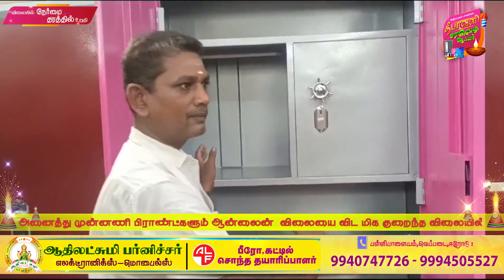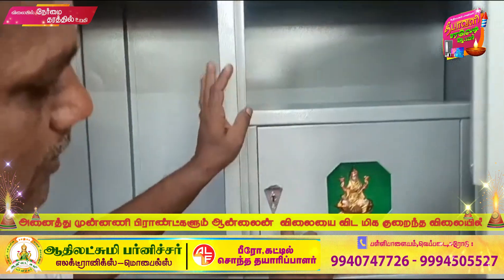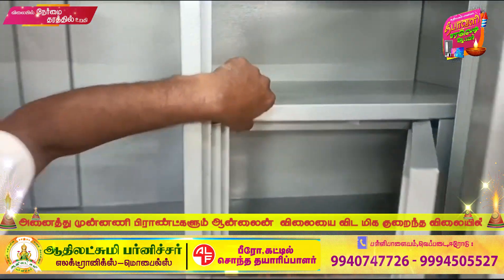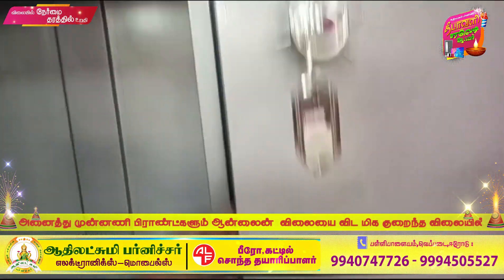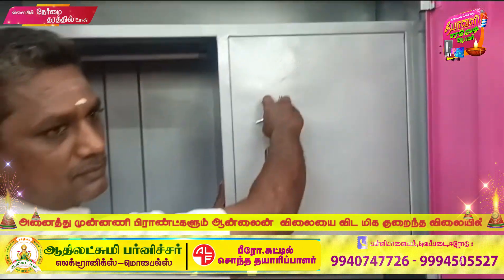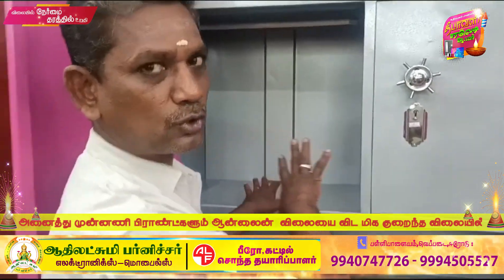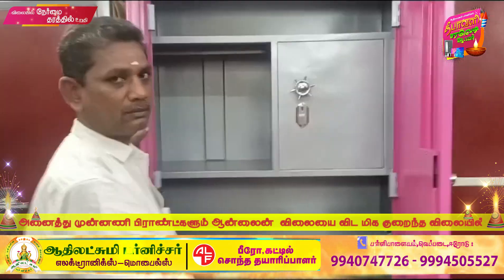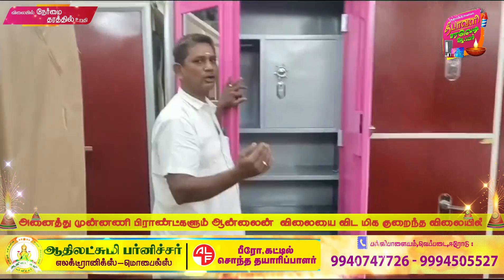உறுதியான பீரோ கண்டுபிடிக்க முடியாத லாக்கர் Sturdy bureau untraceable locker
Aathilaskhmi Furniture Electronics And Mobiles
Om Sakthi kovil Opp , Pallipalayam.638006,
palam road,pallipalayam .638006,
veppdai-638008
periyavasu,erdoe-638004